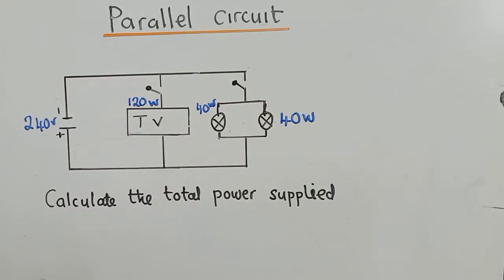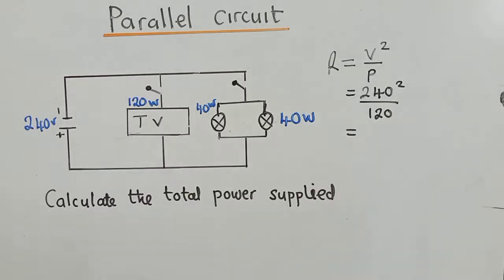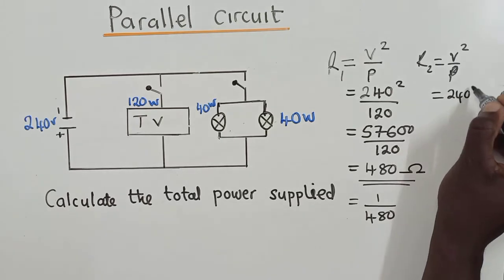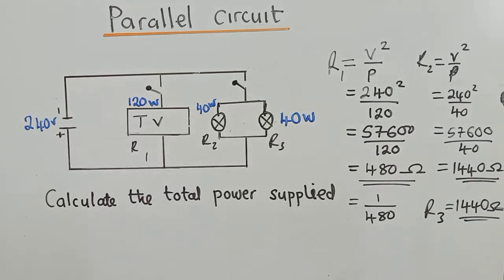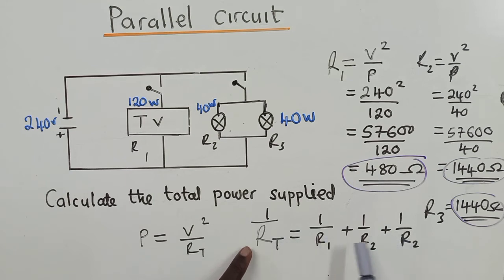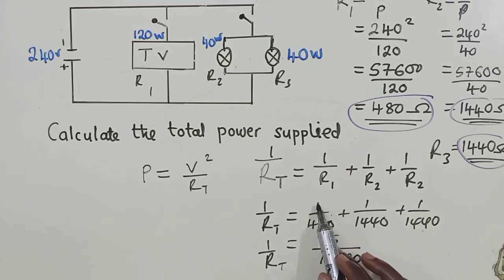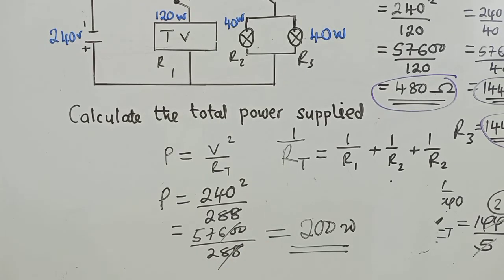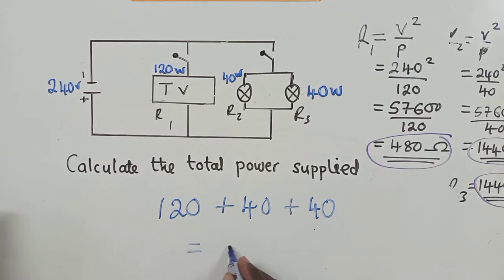Physics-Total power in a parallel circuit